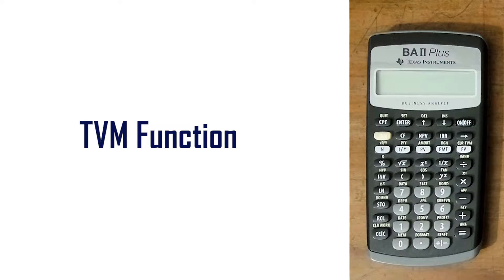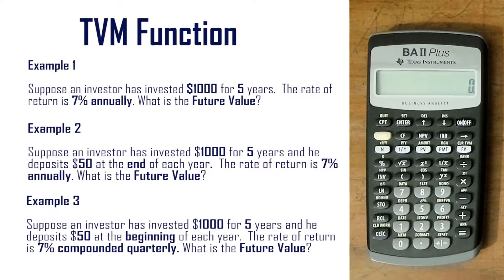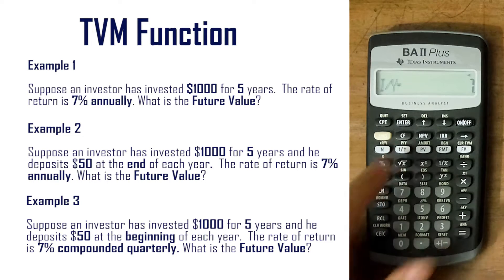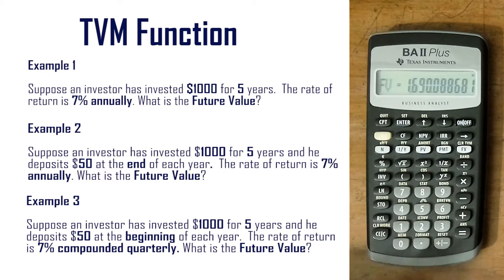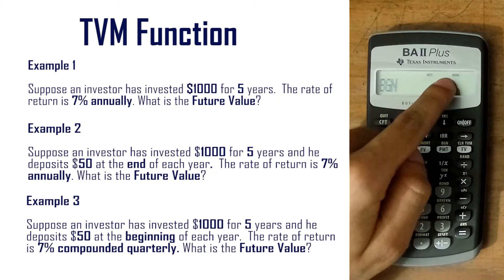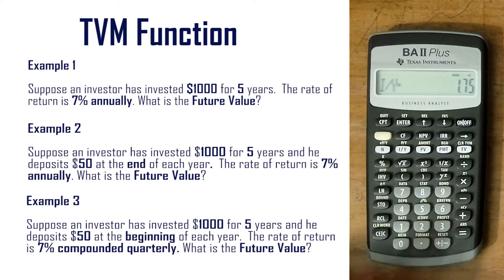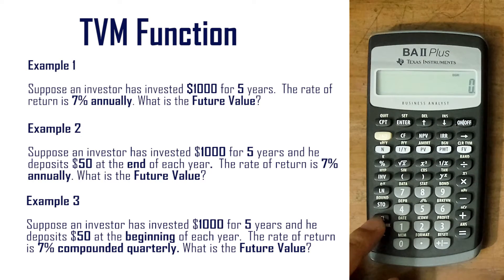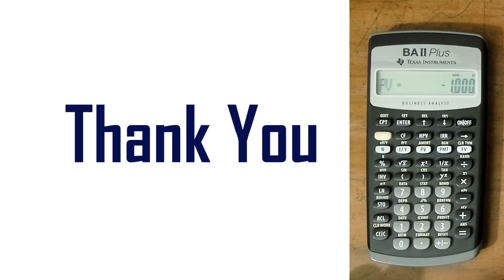Time Value of Money (TVM) Function: BAII Plus Financial Calculator Tutorial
This video shows how to use the Time Value of Money (TVM) Function of BA II Plus Financial Calculator.